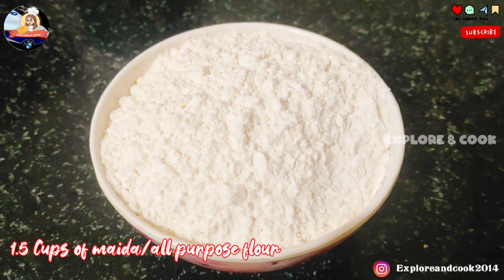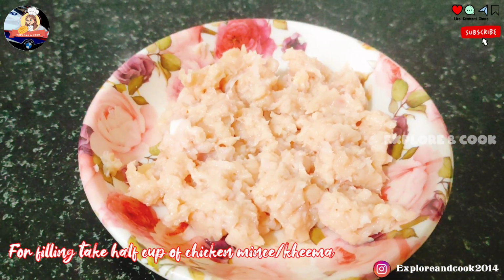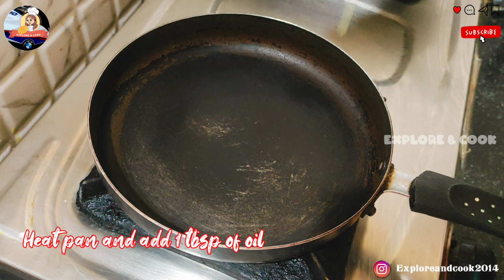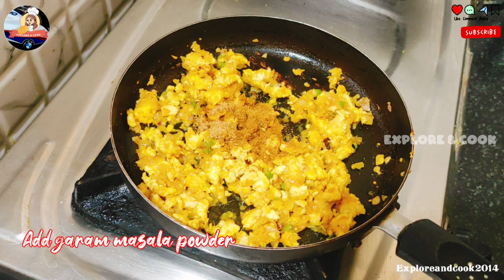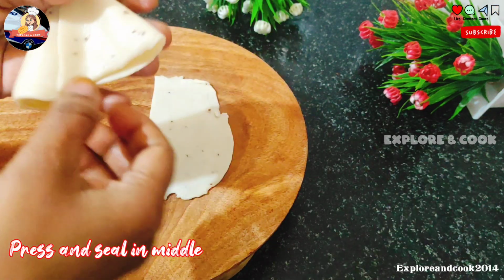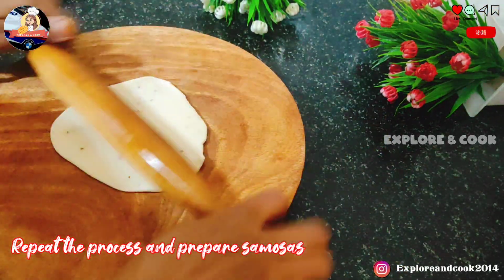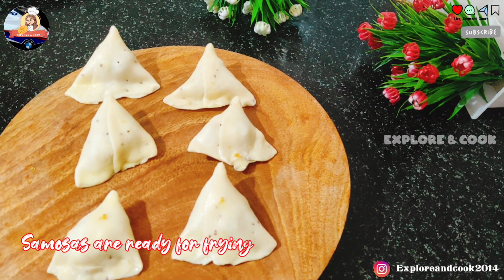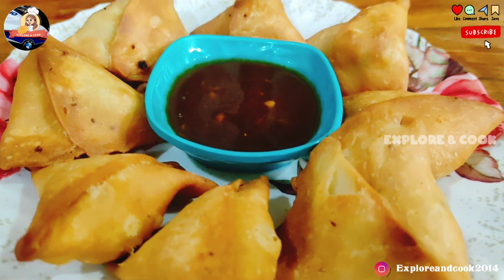Ramzan special recipe 24 | Tasty and delicious iftar recipes | food cooking recipes &cook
This channel is meant for cooking, traveling and entertainment. I will try my best to entertain you guys. Thanks one and all.